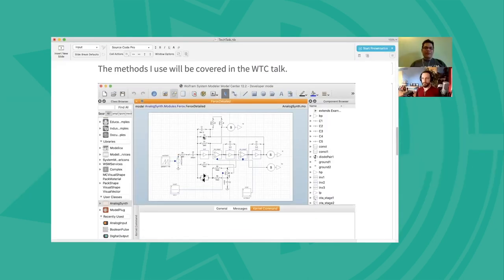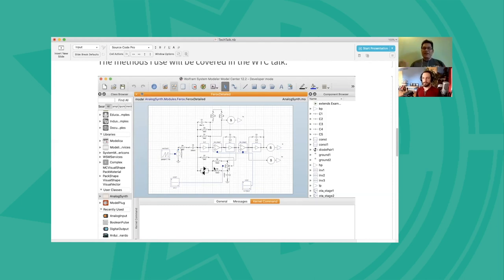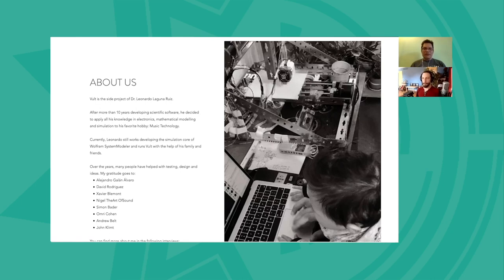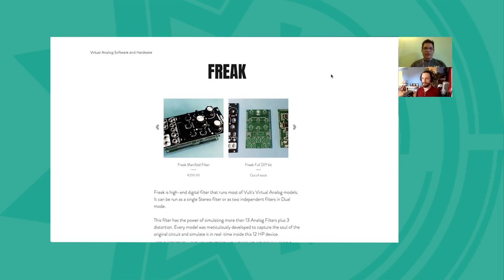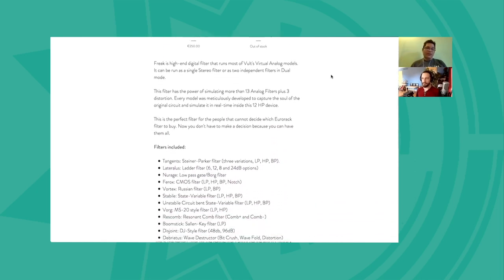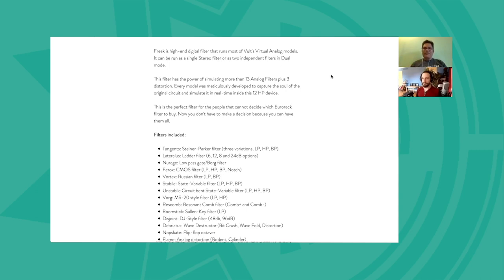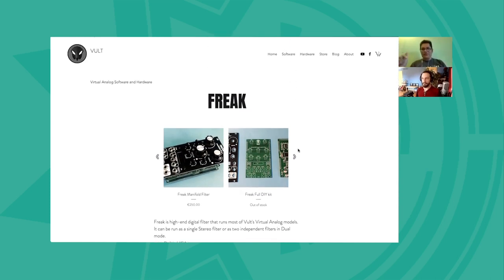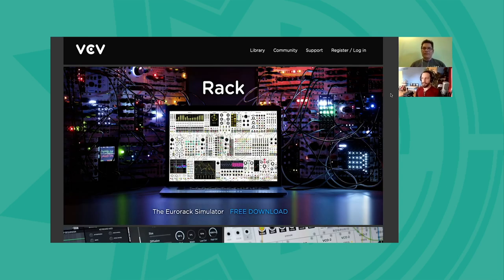Tech Talks 2020: Modeling Analog Synthesizers with the Wolfram Language and System Modeler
Begins at 2:56 Leonardo Laguna-Ruiz shows how he simulates analog synthesizers for music production using the Wolfram Language and Wolfram System Modeler.